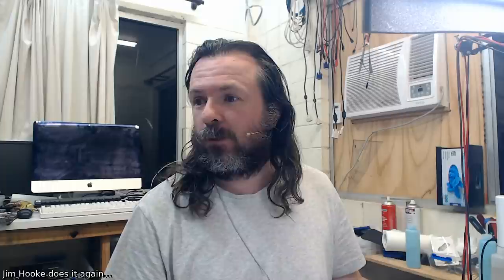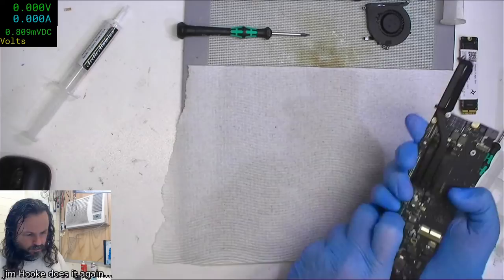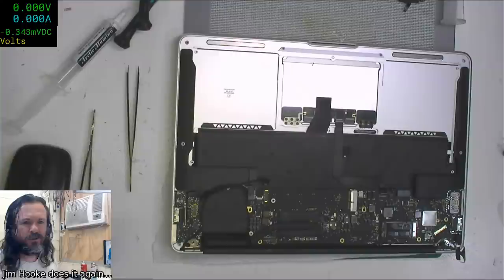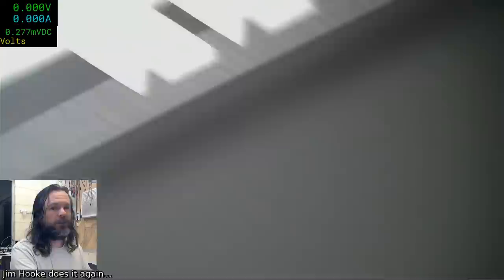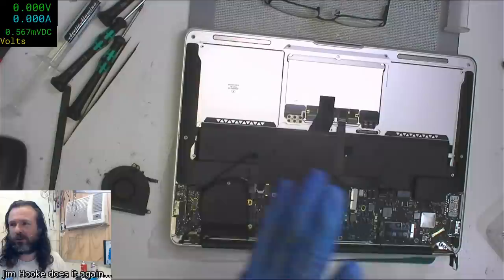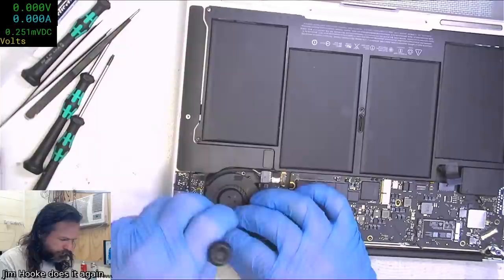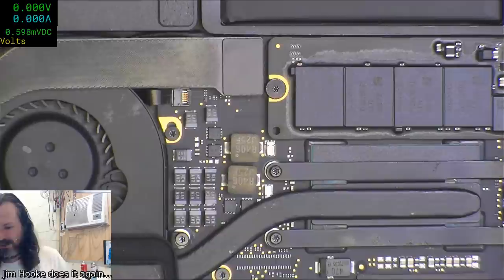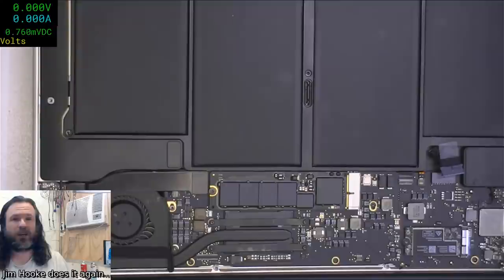Jim Hooke Does it again - another very useful addition to the workshop, one step closer to Rossmann.